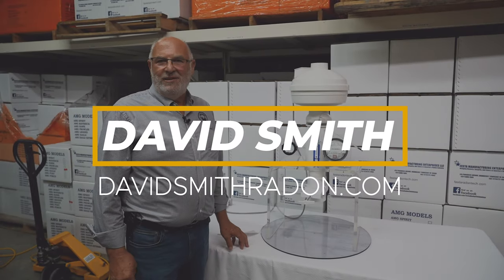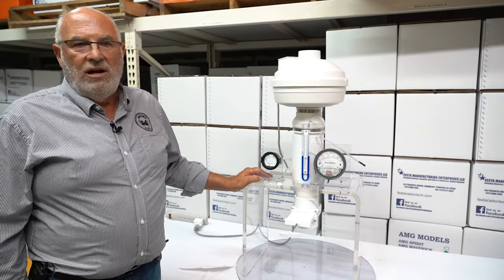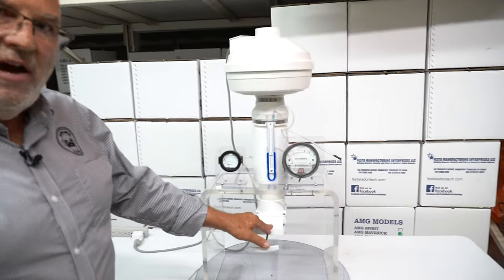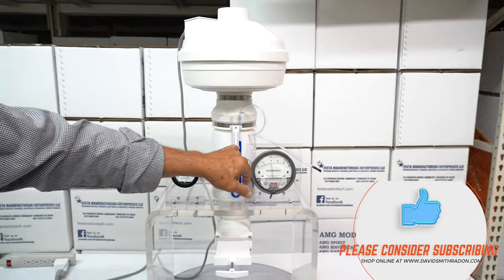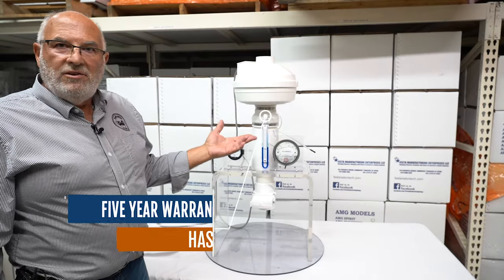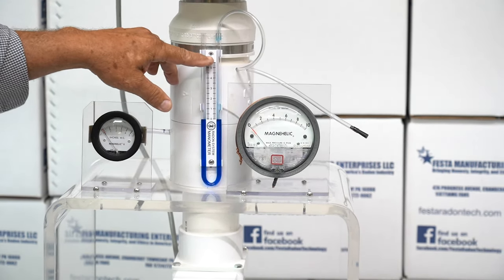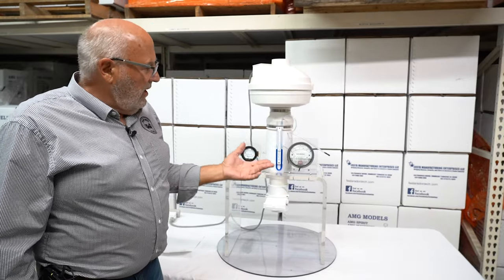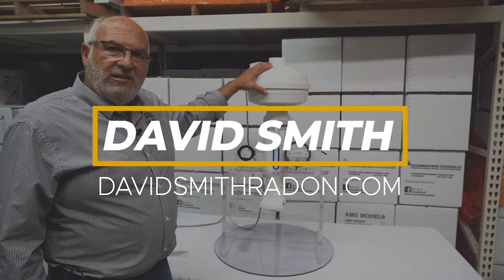The Eagle Extreme High Suction Fan is HERE!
The NEW Eagle Extreme from Festa Radon Technologies offers unprecedented levels of suction for difficult mitigation installations where you need more pulling power. It offers 25% more suction and 100% more volume that the original Eagle model!

This fan has been more than THREE years in the making! In January of 2016, Festa Radon Technologies reached out to their exclusive provider, German company ebm-papst to develop new fans and they delivered in creating the high suction fan of the future.

This fan is “game changing” to the industry with its shockingly high suction and flow.

or reach out with any questions.

Remember to also check out David Smith Radon manometers that are specially designed to function with the Eagle Extreme fan.